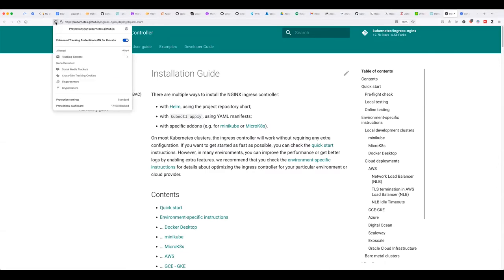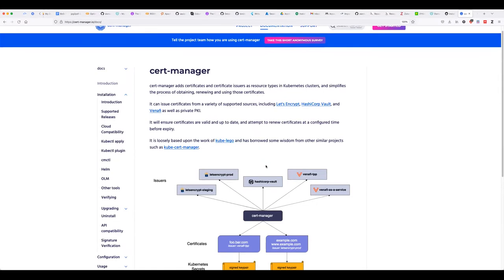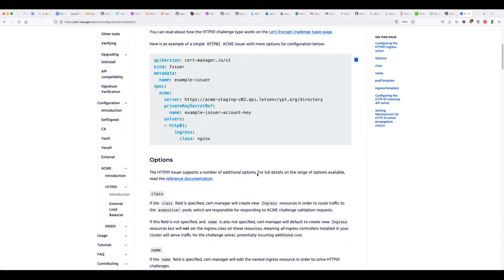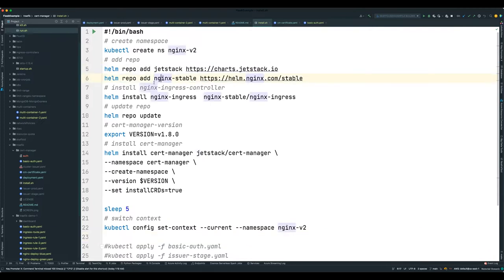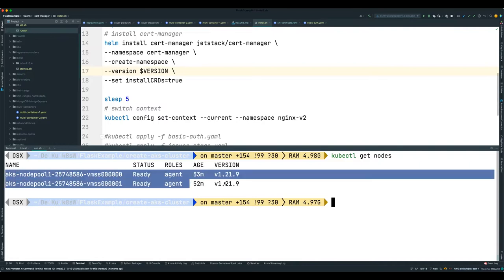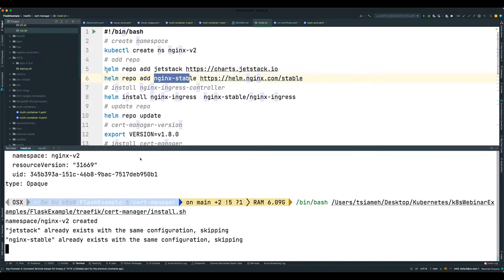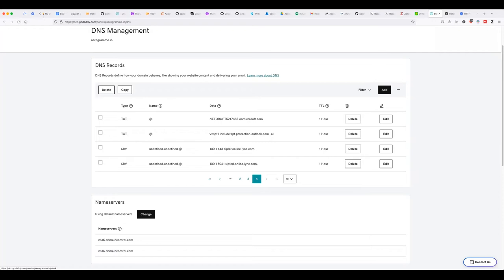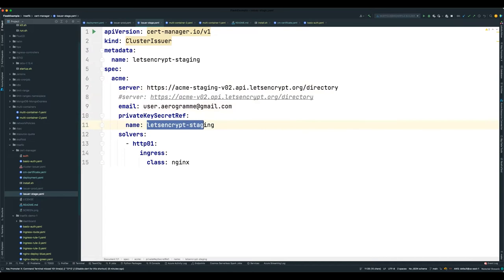Get Free SSL for Kubernetes with Cert-Manager |Let's Encrypt | Nginx Ingress |ACME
cert-manager is a powerful and extensible X.509 certificate controller for Kubernetes and OpenShift workloads. It will obtain certificates from a variety of Issuers, both popular public Issuers as well as private Issuers, and ensure the certificates are valid and up-to-date, and will attempt to renew certificates at a configured time before expiry.

cert-manager adds certificates and certificate issuers as resource types in Kubernetes clusters, and simplifies the process of obtaining, renewing and using those certificates.

It can issue certificates from a variety of supported sources, including Let's Encrypt, HashiCorp Vault, and Venafi as well as private PKI.

It will ensure certificates are valid and up to date, and attempt to renew certificates at a configured time before expiry.

It is loosely based upon the work of kube-lego and has borrowed some wisdom from other similar projects such as kube-cert-manager.

The name Kubernetes originates from Greek, meaning helmsman or pilot. K8s as an abbreviation results from counting the eight letters between the "K" and the "s". Google open-sourced the Kubernetes project in 2014. Kubernetes combines over 15 years of Google's experience running production workloads at scale with best-of-breed ideas and practices from the community

⭐ Tags ⭐
- Kubernetes
- Pods
- Golang Tutorial
- Golang For Beginners
- Go Programming
- Tutorial Go
- Go Coding
- Golang
- Golang Setup
- Go install
- CKA exams,
- CKAD exams,
- kubernetes secrets
- docker,yaml,pods
- azure,aws pods,azure pods,azure deployment

⏱️TIMESTAMPS⏱️
00:00 - Introduction
00:38 - Why use Cert-Manager?
02:42 - The Demo Setup
04:29 - Install Cert-Manager
06:06 - Create a ClusterIssuer
10:43 - Create a Certificate
14:02 - Use our Cert in NGINX Ingress